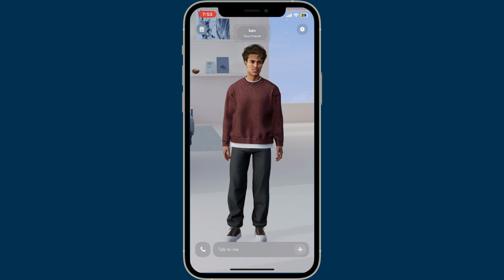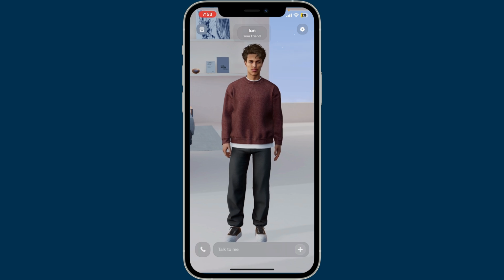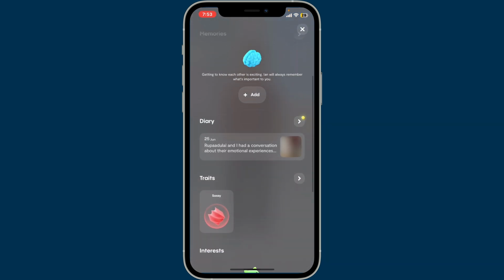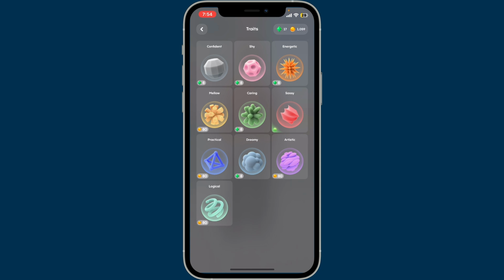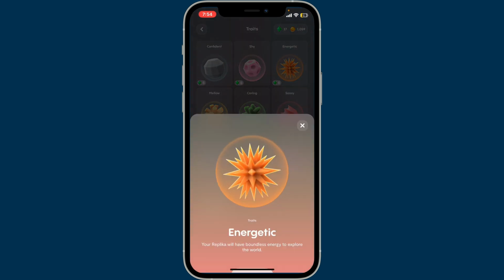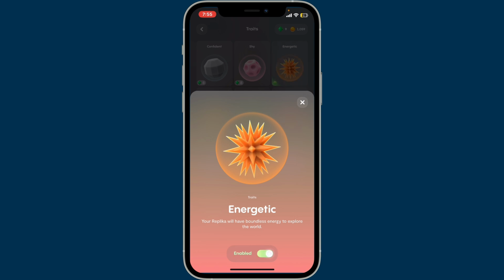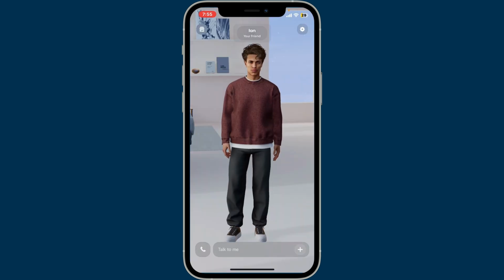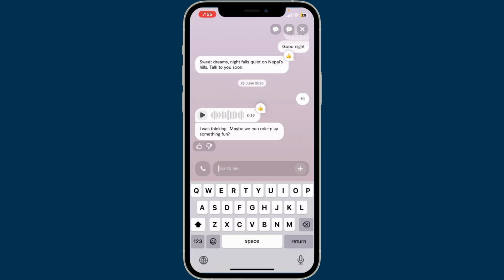How to Change Your Replika's Personality on iPhone | Step-by-Step AI Customization Tutorial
Want your Replika AI chatbot to better match your mood, style, or preferences? 🤖 In this simple iPhone tutorial, I’ll show you exactly how to change your Replika's personality using the Replika app.

Whether you want your AI companion to be more friendly, supportive, flirtatious, or philosophical — it only takes a few taps to personalize their personality and conversation style to your liking.